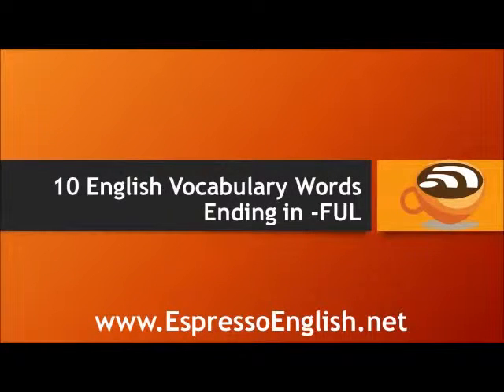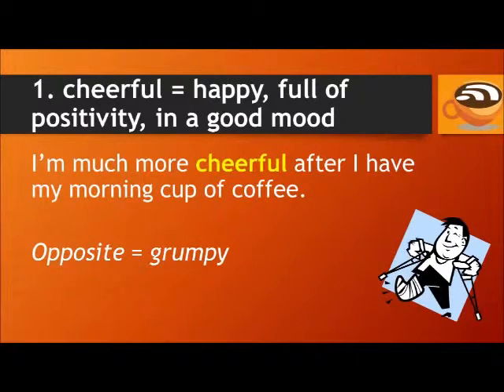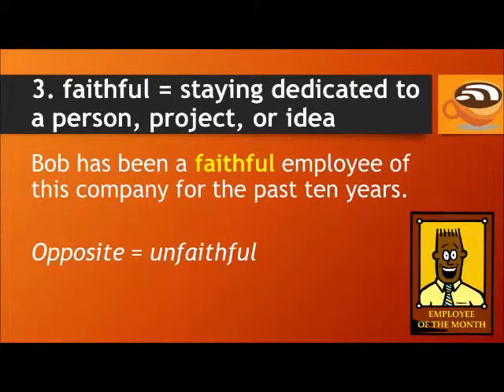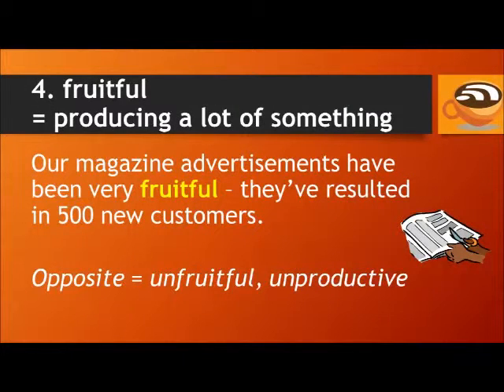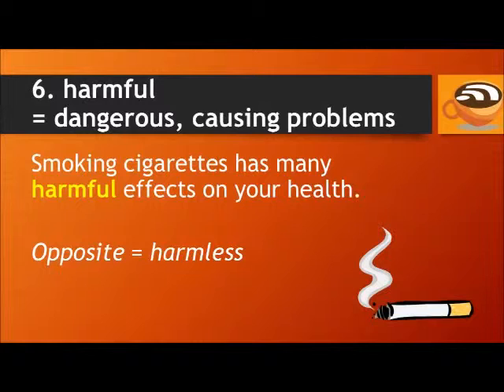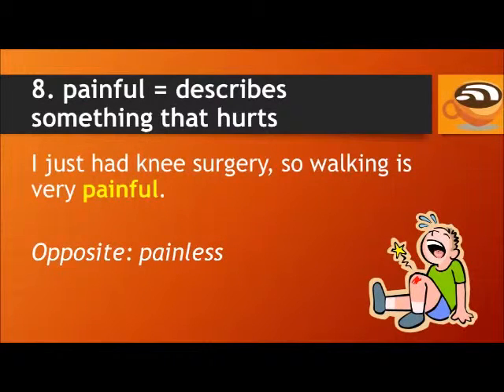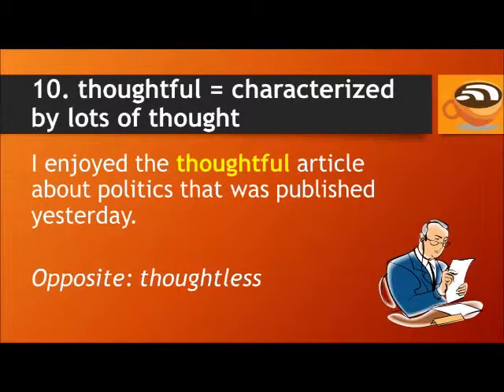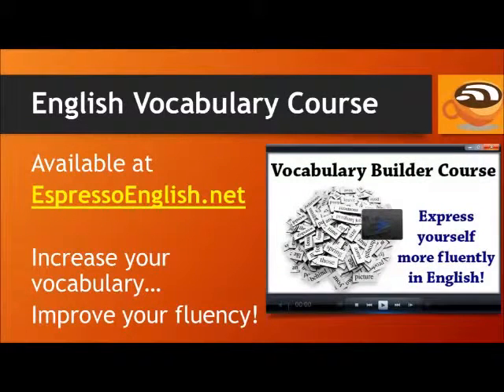Apprendre l'Anglais ☆ Mots avec -FUL à la fin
) Dans cette vidéo, vous allez apprendre: Mots avec -FUL à la fin.

Tous les mots sont mis en utilisation pratique. Voir quelques exemples de phrases simples. Améliorez votre anglais et d'élargir vos connaissances de vocabulaire.

Cette vidéo a été créé par un autre utilisateur. Il a été approuvé pour la réutilisation. Le canal de l'utilisateur est le suivant: